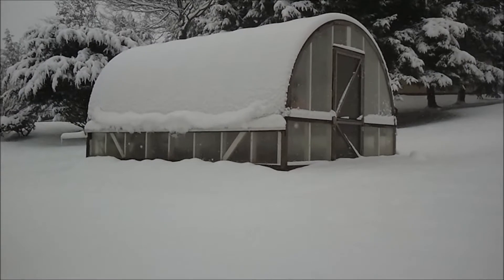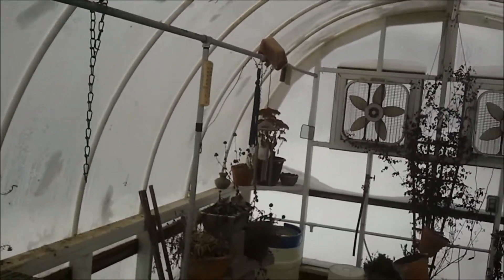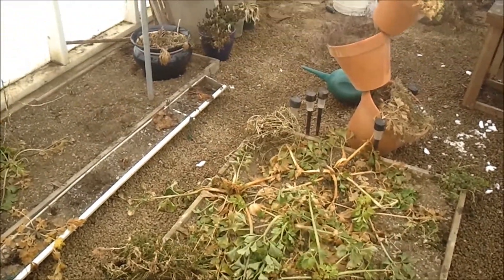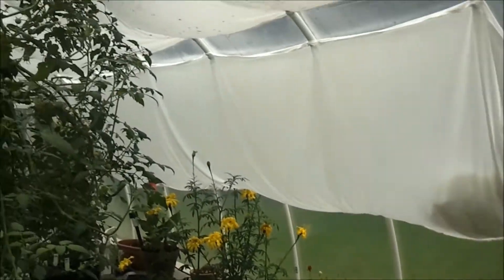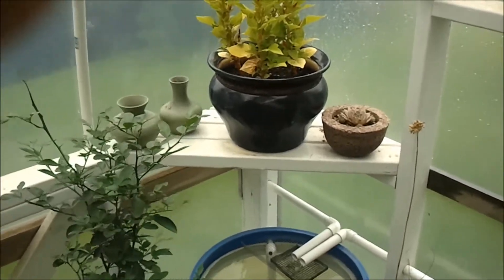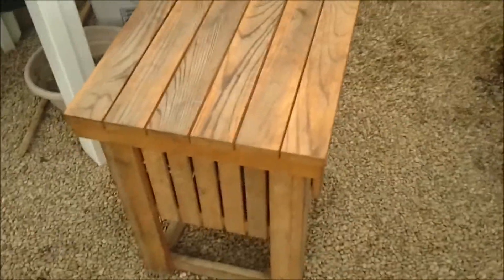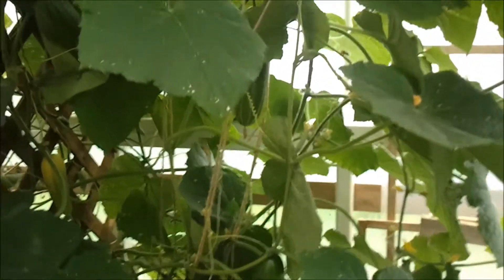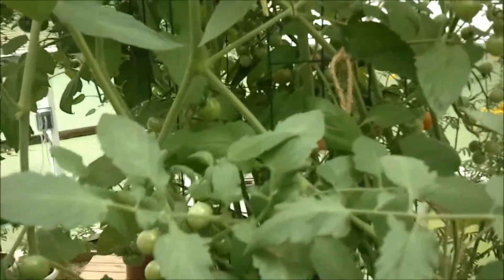Frozen PVC Greenhouse (& a Summer Rain!)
Some video offcuts relating to our greenhouse. I think I may be making another one from cedar, because it has been so useful.

The porous planter material is called "hyper-tufa," in case you are unfamiliar with it. I have made dozens of these, in varying shapes and sizes. Lowe's (their YouTube channel) had a decent video on the subject, as I recall. But I think that my recipe was more similar to the one from the Wikipedia article. Message me if you are interested in more details.